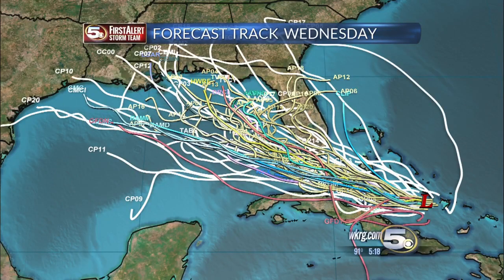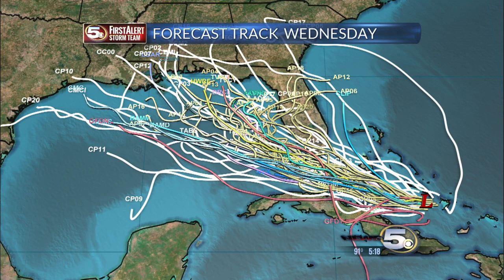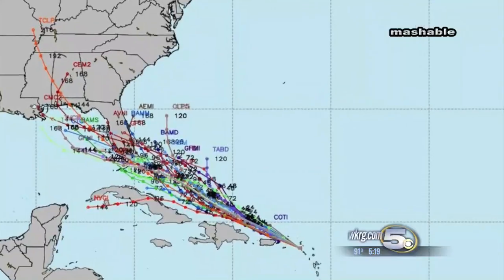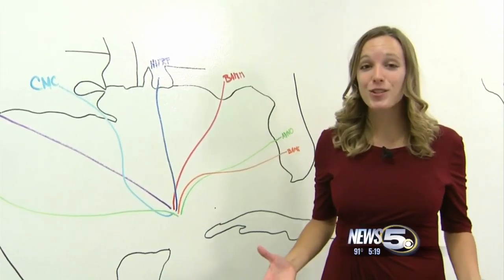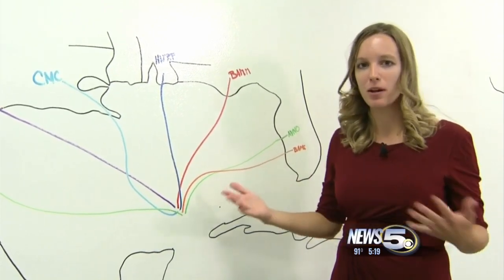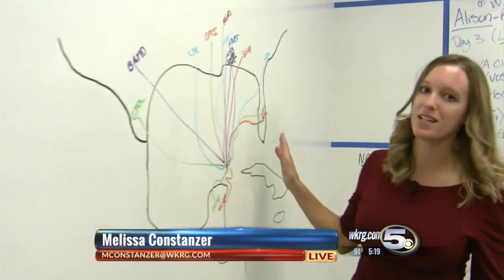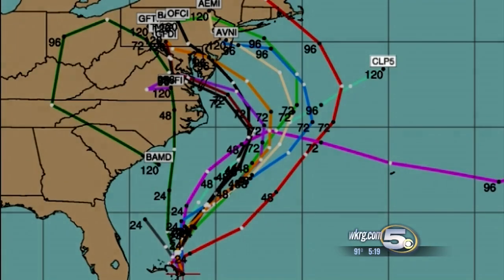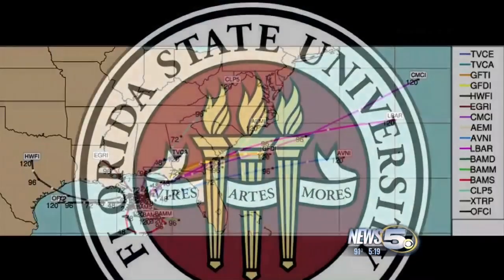More than a Mess Explained: Spaghetti Plots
Spaghetti plots are often displayed when forecasting a tropical system.  They give meteorologists an idea of possible tracks for a storm if one develops.